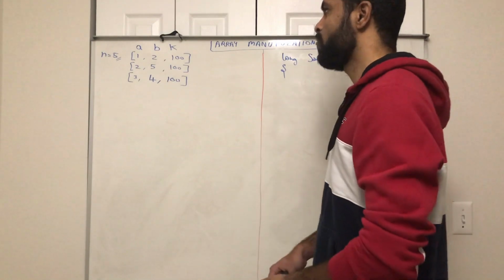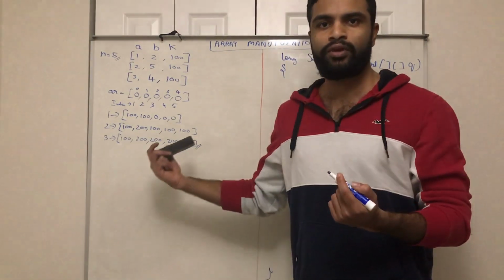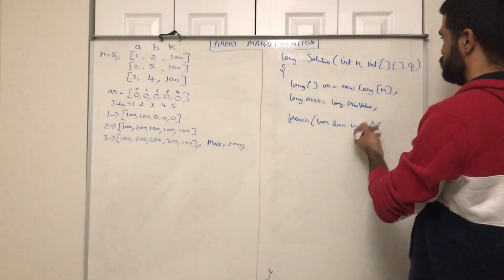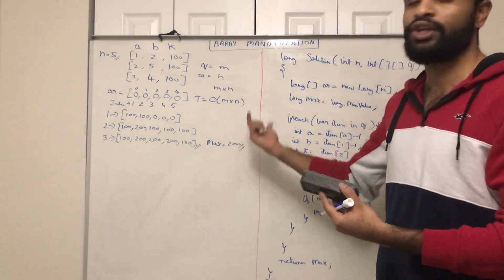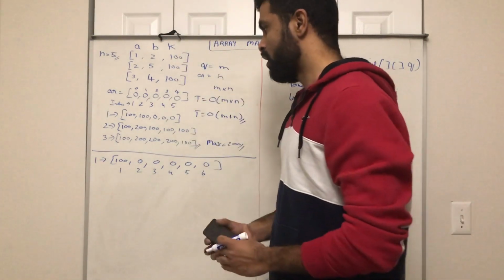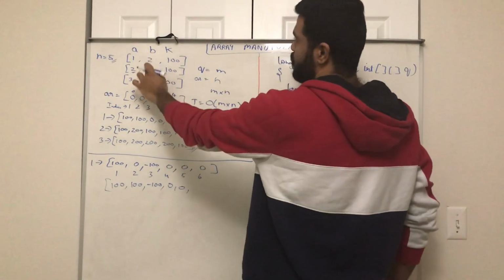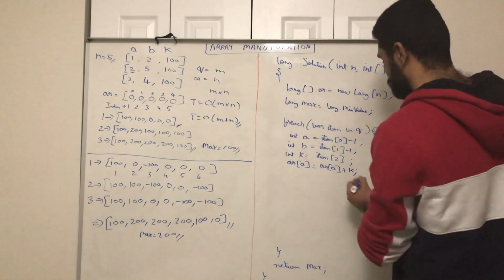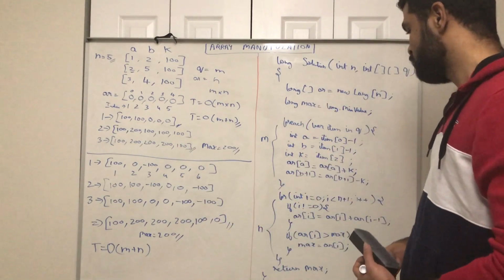Array Manipulation Hackerrank Level Hard Problem solution in O(m+n) | Made it easy for beginners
This video shows Array Manipulation Hackerrank Level Hard Problem solution in O(m+n)